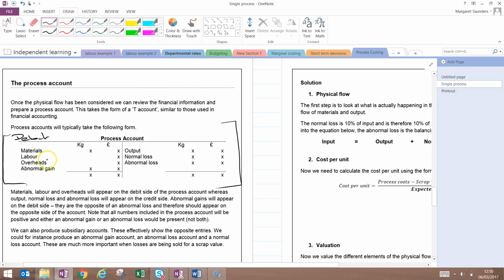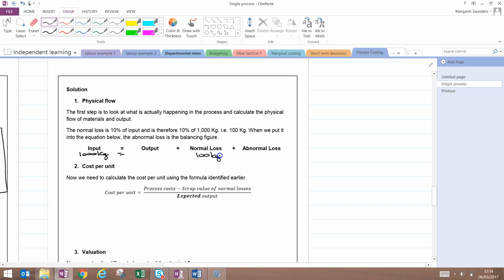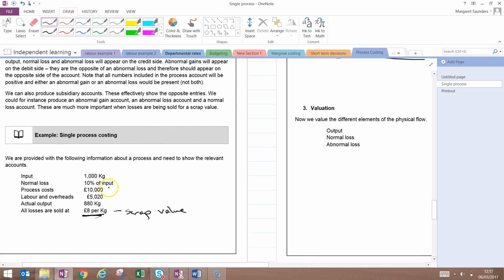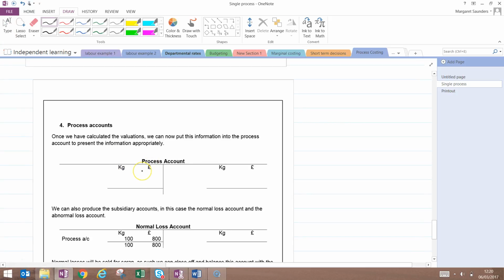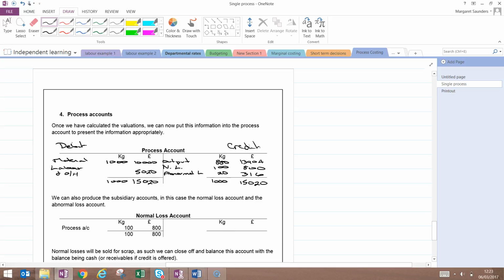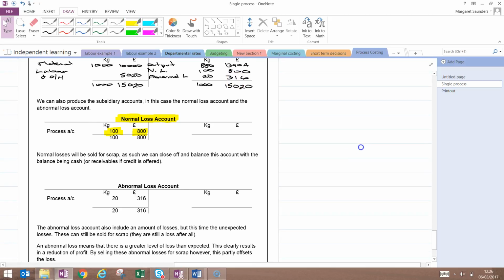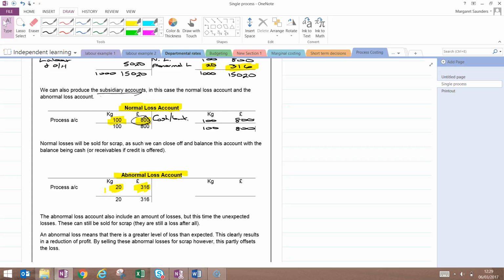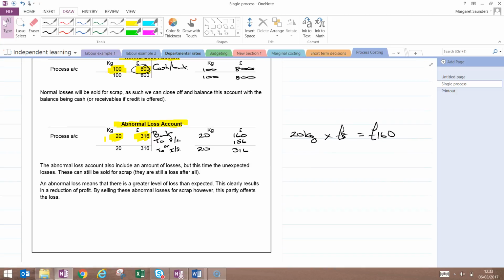Single process costing